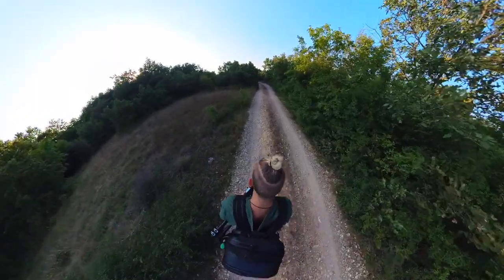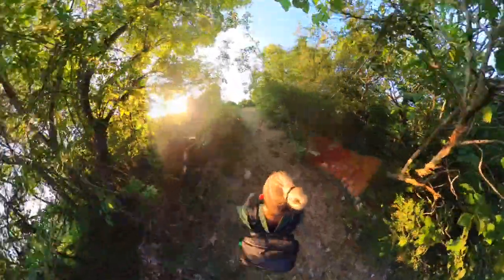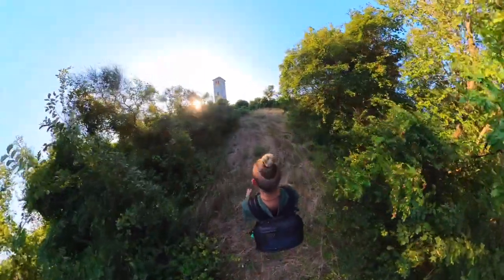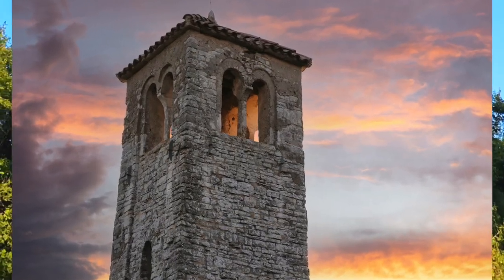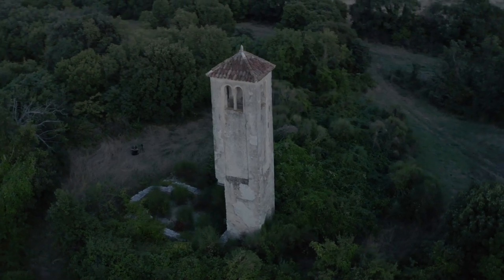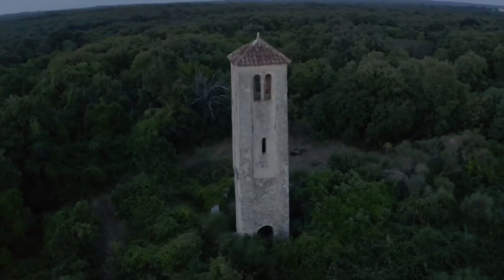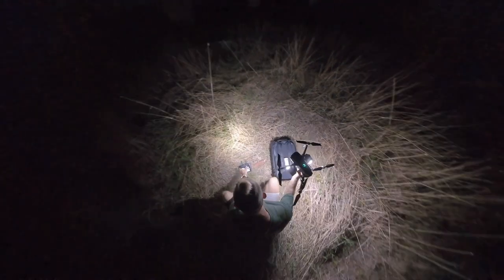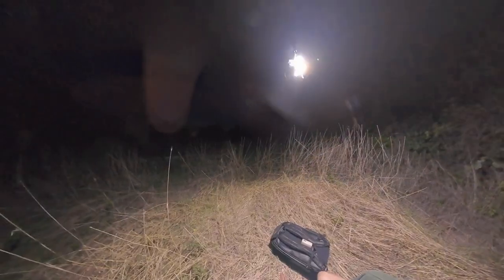POV: Night photography in middle of nowhere - Light Painting {CRO SUB}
Great location to visit, not just at night... but try not to go when is super hot outside.

📷 GEAR:
- Canon EOS R6
- Canon 16-35mm f/4
- Canon 24-70mm f/2.8 II
- DJI RONIN S GIMBAL
- Insta360 X3